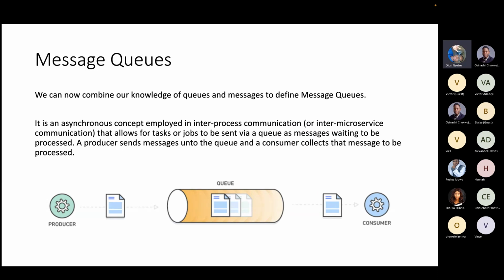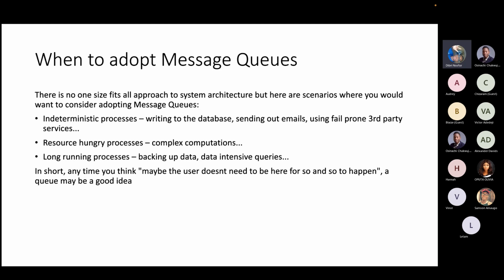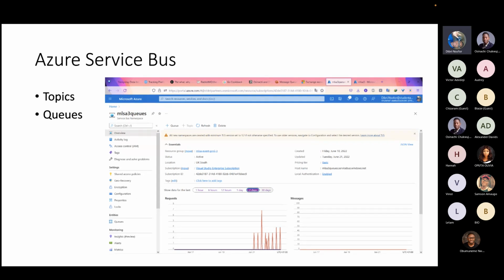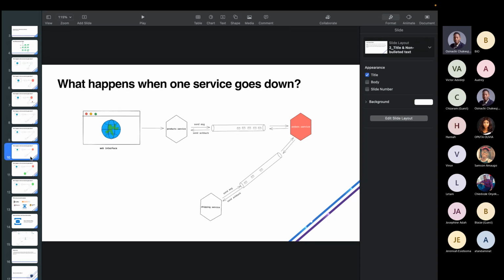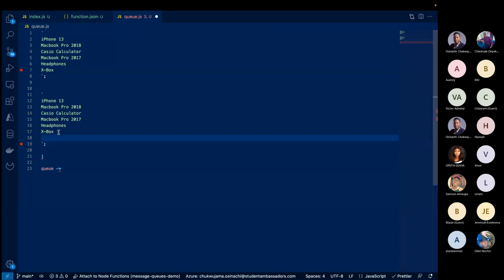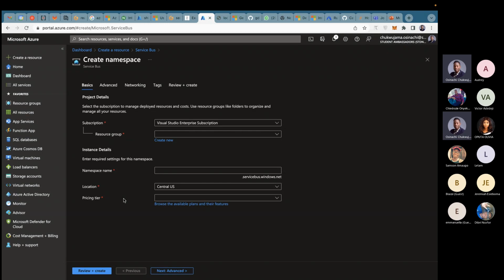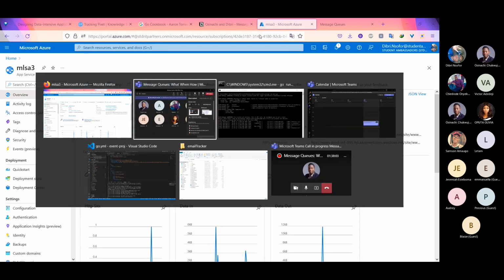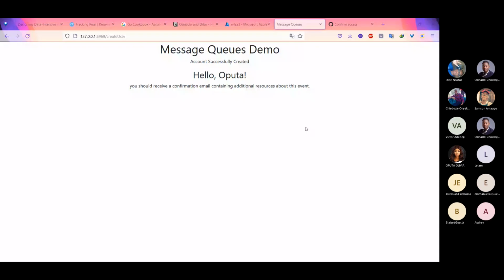Message Queues What When How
This is the recording of the event: Message Queues: What, When, How. The facilitators of the event explain the basics of message queues and why they are important in real-world applications. They then goes over how you can use Azure Service Bus to implement a Message Queue.